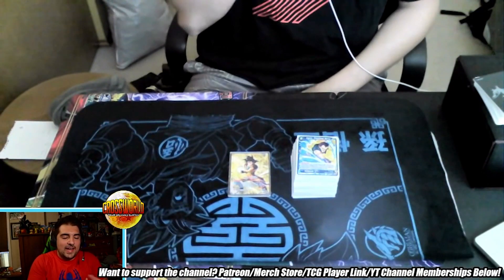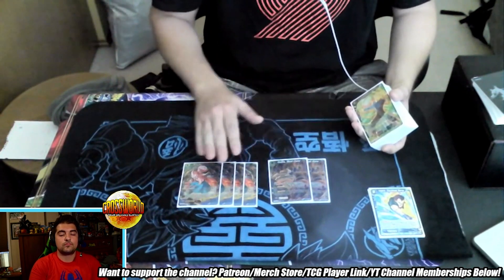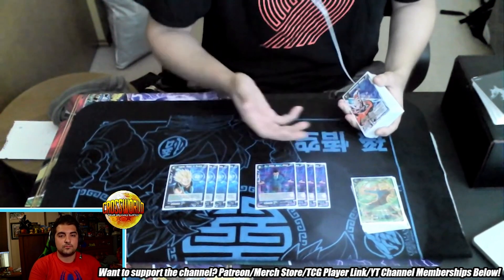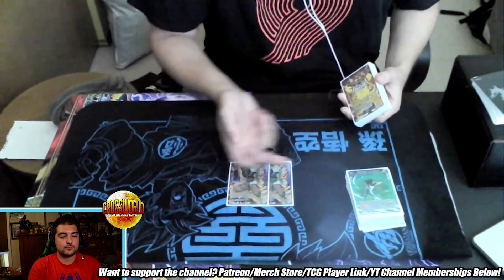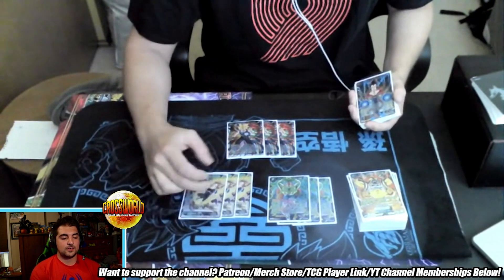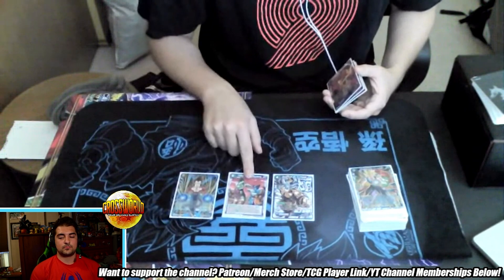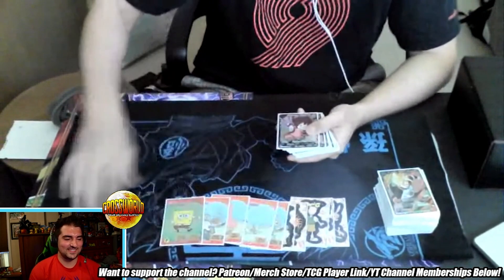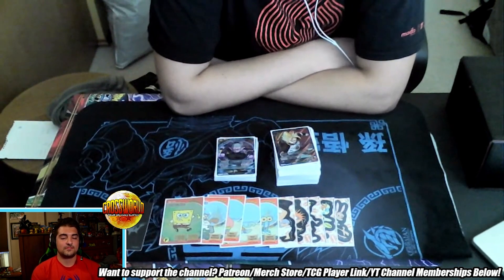Russell Stelzer's 1st Place SS3 Reboot Deck Profile - Store Champ - Dragon Ball Super Card Game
Check out my teammate Russell's SS3 Reboot deck profile for set 14!
-Proud member of the Super Tuber OrganiZation!